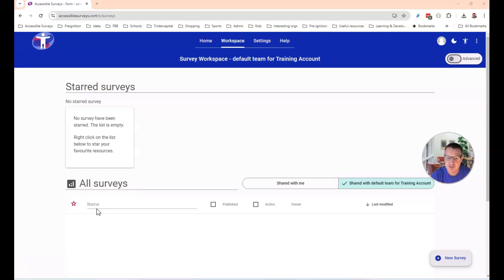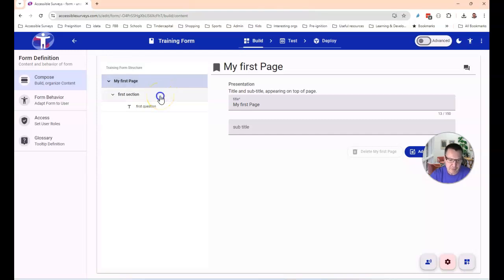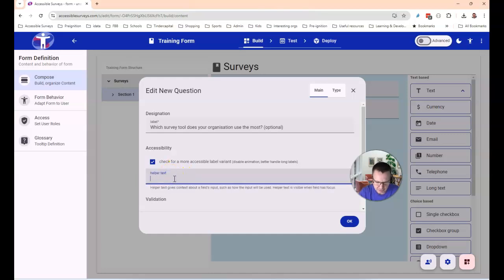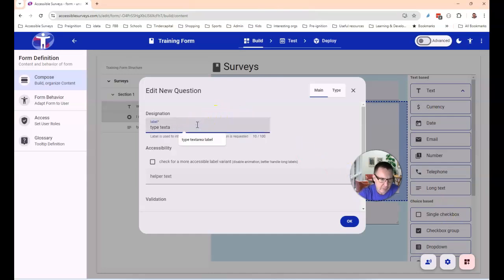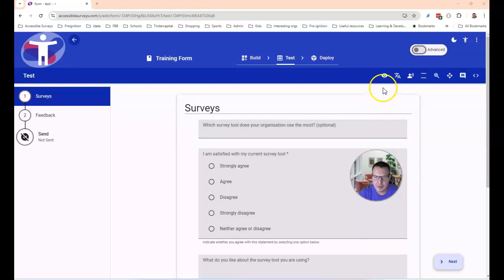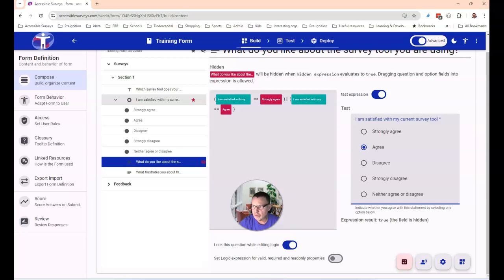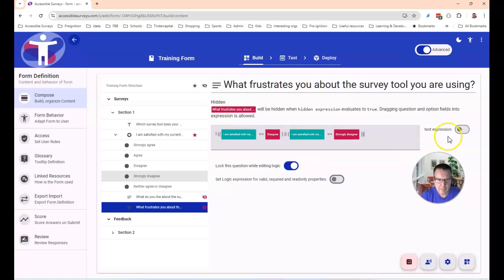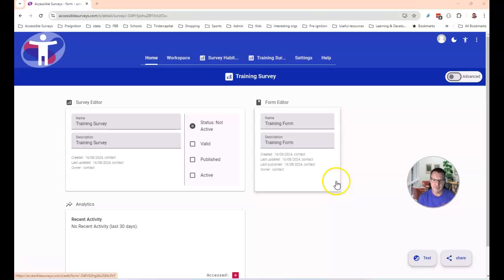Session 1- Creating a new survey